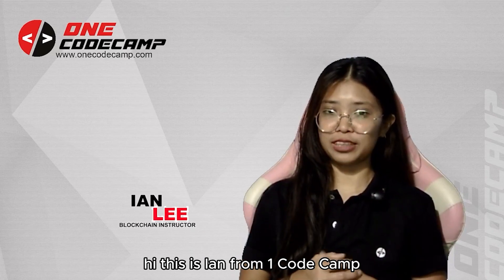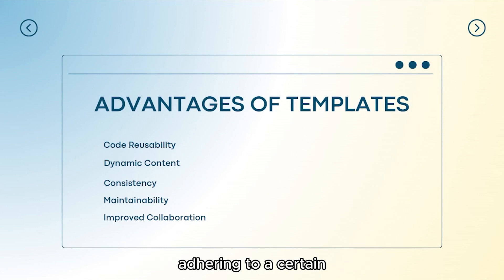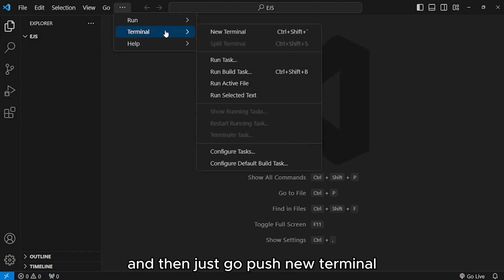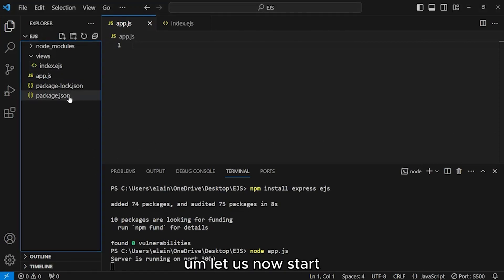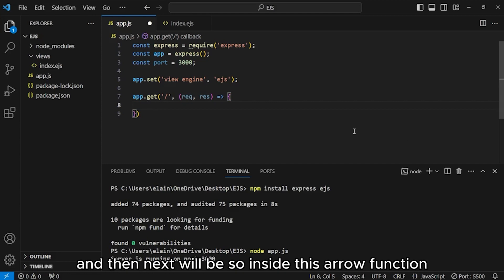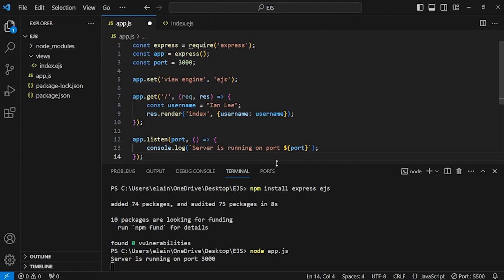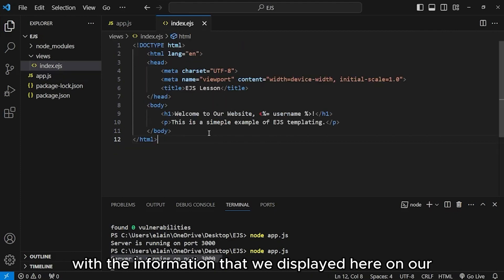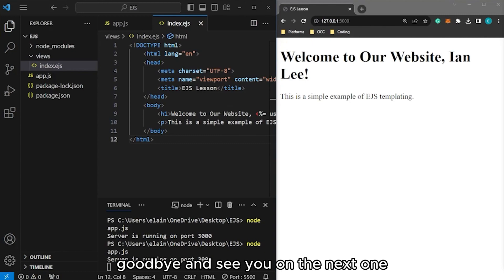EJS Tutorial 07: Why Do We Need Templates? 🧩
In this episode of our Web Development Demystified series, we're diving deep into EJS (Embedded JavaScript) and exploring the crucial question: Why Do We Need Templates? 🤔💡

🌟 EJS is a powerful templating engine that simplifies web development by allowing you to create dynamic and reusable HTML templates. Join us as we uncover the magic behind EJS and how it can make your web development projects more efficient and maintainable. 💻✨

📚 In this video, we'll cover:

The concept of templates in web development.
How EJS helps in separating code and presentation.
Real-world examples of EJS in action.
Whether you're a seasoned developer or just starting your web development journey, understanding EJS is a valuable skill to have in your toolkit. 🛠️👩‍💻

We've got plenty more exciting content coming your way! 🎉🔔

By the end of this video, you'll have the knowledge and confidence to navigate through EJS linter errors like a pro! 🛠️👩‍💻